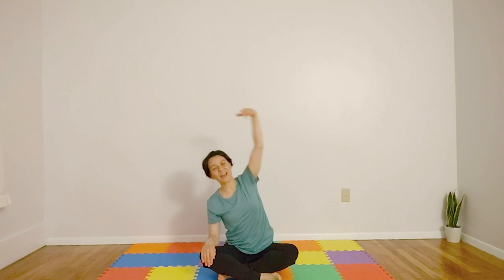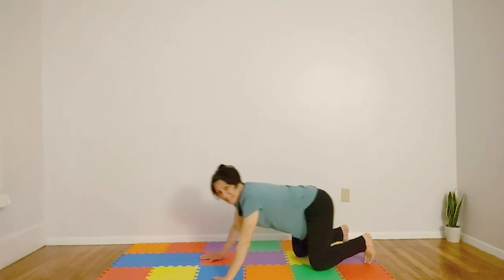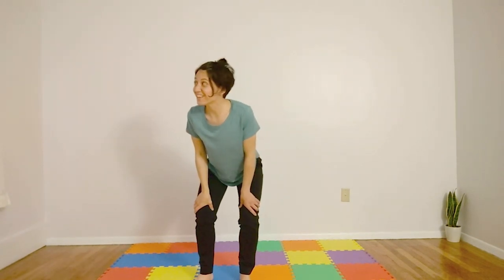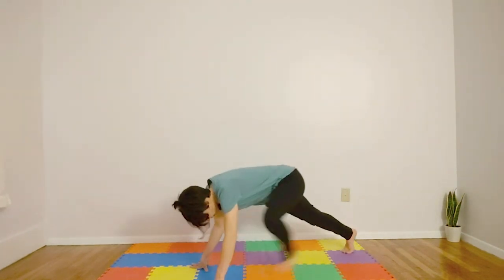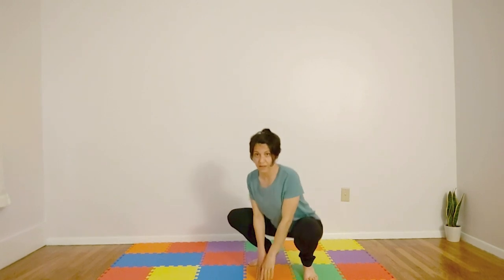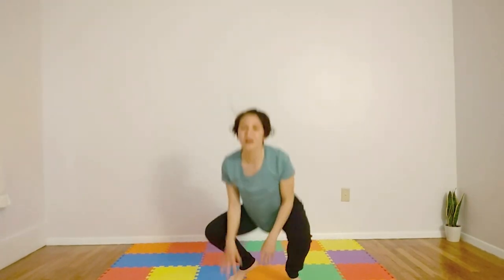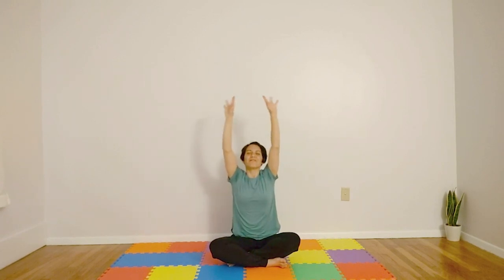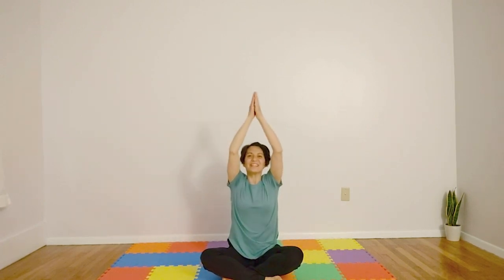Northgate TV: Rain Day Kid's Yoga 5/10/2021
In this kids yoga sequence, let's move, sing, dance and have fun with a rain-based theme.